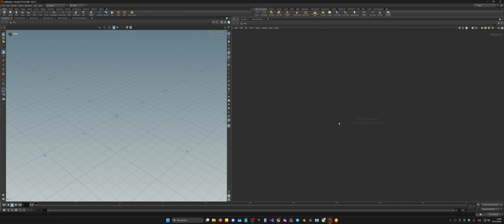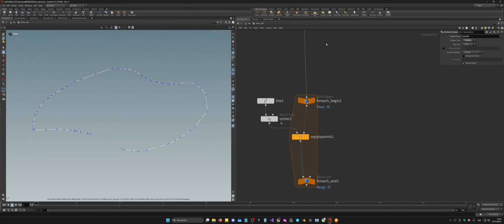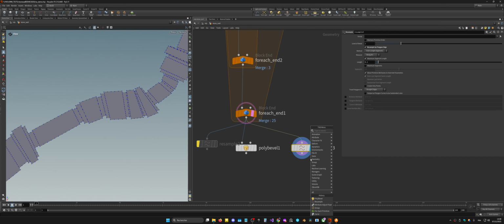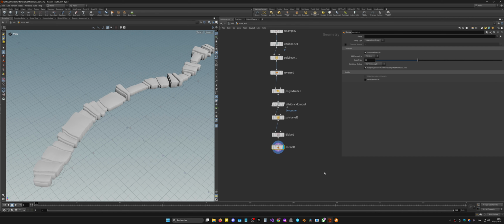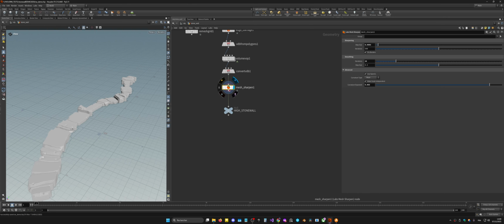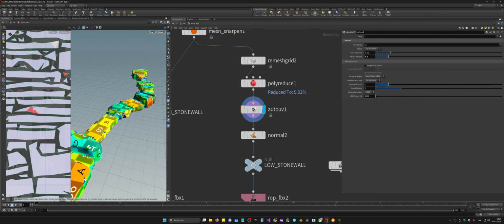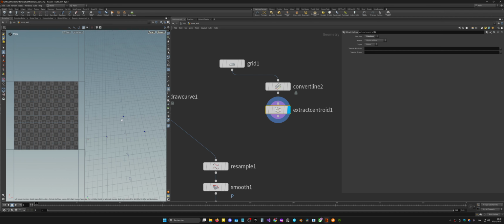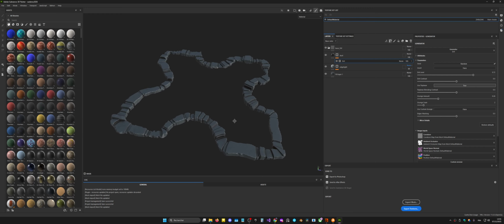PROCEDURAL STONEWALL - PART01 (english)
Using houdini to create a procedural stone wall, ending with both high and low mesh for game purpose.
[Sorry for bad english as it is not my first language]